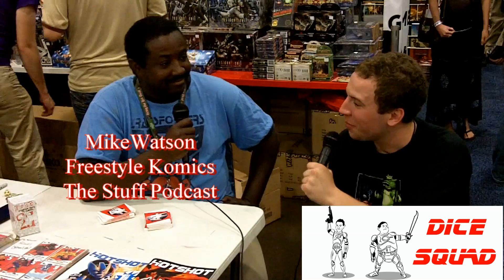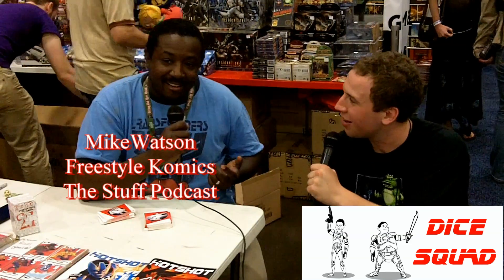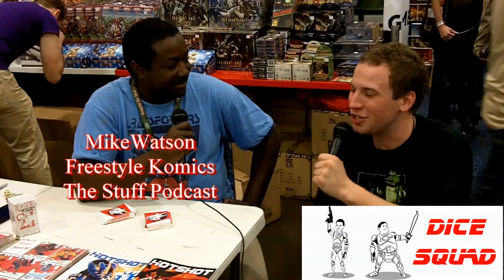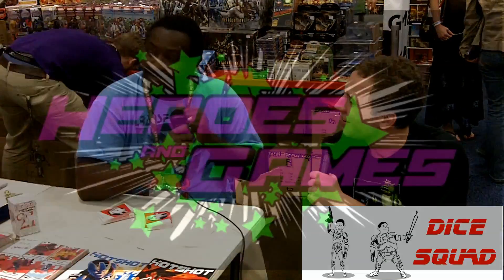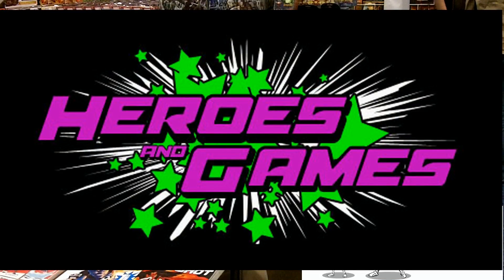Dice Squad Origins Game Fair 2015 Interview with Mike Watson (Epic 21 and Freestyle Komics)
Check out as we play the cool new blackjack style inspired card game Epic 21 with the creator himself Mike Watson! We stop by the Heroes and Game booth to see all of Mike's cool products while also talking about his cool podcast call The Stuff!